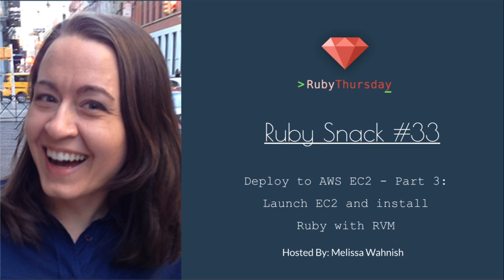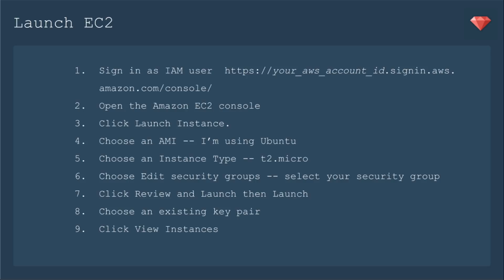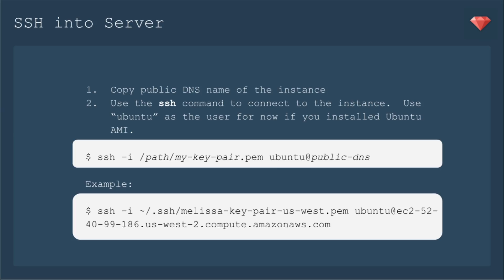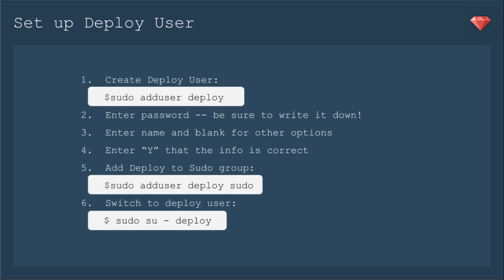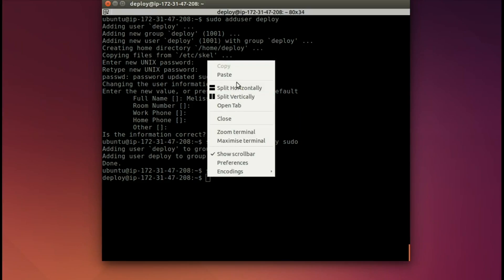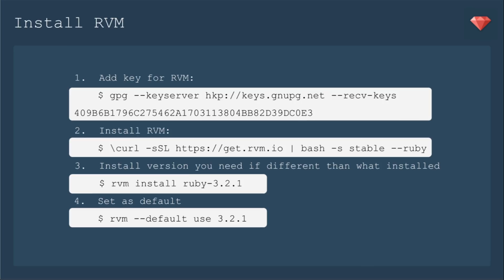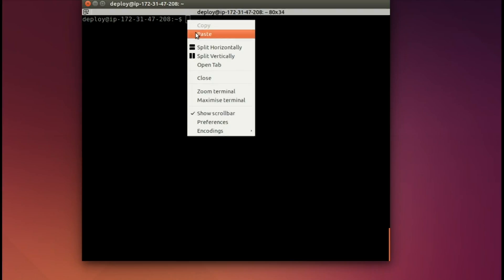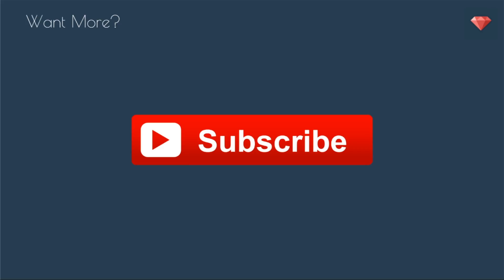Ruby Snack #33: Deploy to AWS EC2 Part 3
In this episode we:

Launch an EC2 Ubuntu instance
SSH into server using .pem file
Set up unattended-upgrades
Create deploy user
Install Ruby with RVM